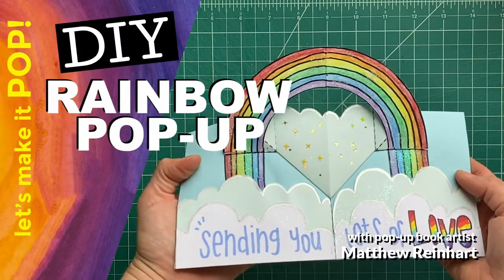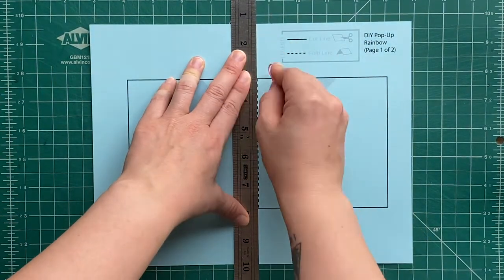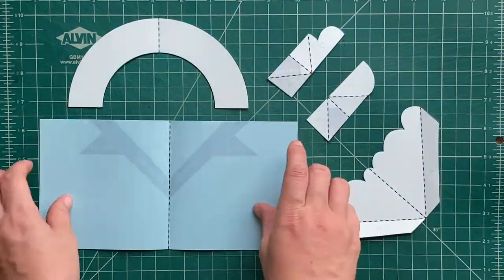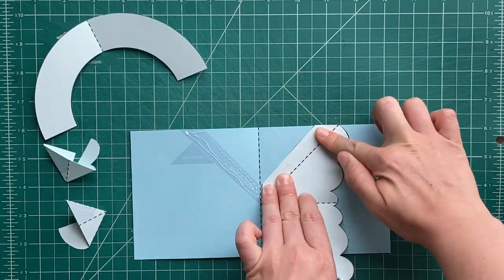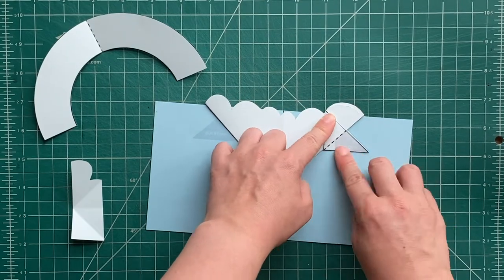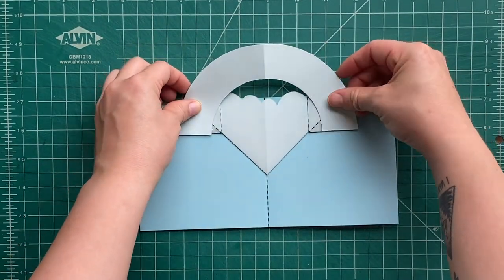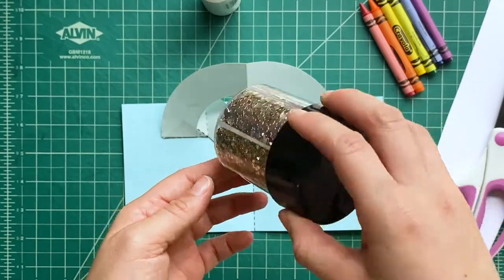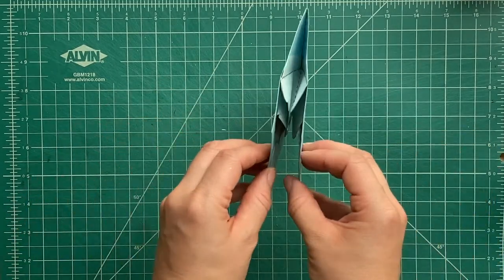DIY Rainbow Pop-Up from Matthew Reinhart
You know the best part of a rainy day, pop-up makers?  The rainbow afterwards!  The rain also gives you a great excuse to make it POP!  Here's a way you can share a rainbow with somebody you love - by making your very own DIY pop-up rainbow.  Just download the template, follow the steps in this video, assemble and decorate your rainbow pop however you like.  Fun times!  I just hope I have enough markers.  Enjoy the craft and stay safe, everyone!

Please feel free to send me pictures or videos of the pop-ups you create from my Pop-Up Master Class videos - because I want to see them!

Tag me in any photos you would like me to see on the social media links posted below, but please be sure that you ask for a parent's permission first before you post beforehand if you are a kid.If you've got comments or if you have any suggestions for future Pop-Up Master Class lessons, feel free to post them on my social media listed below.